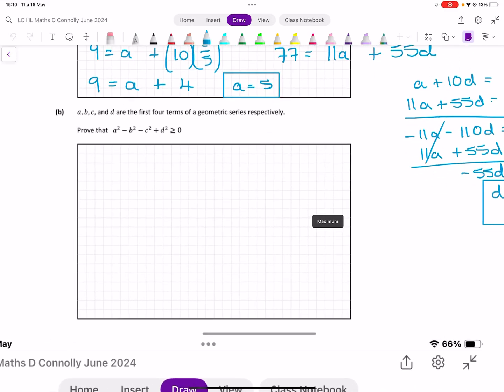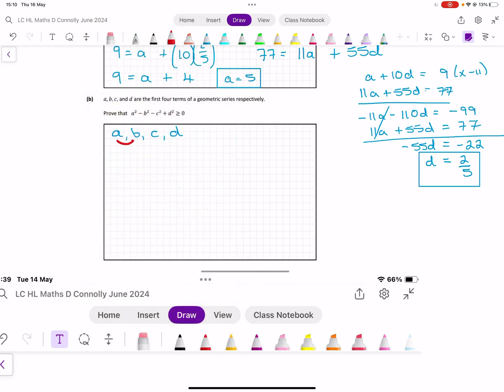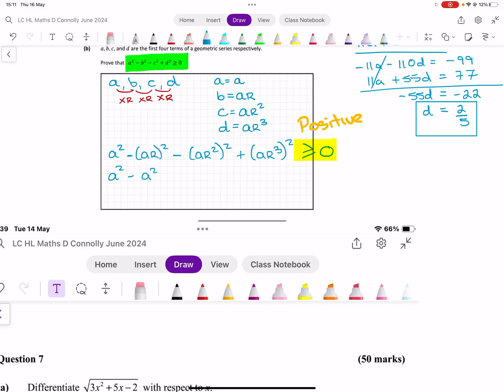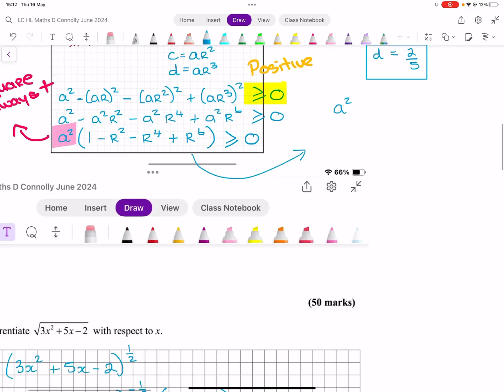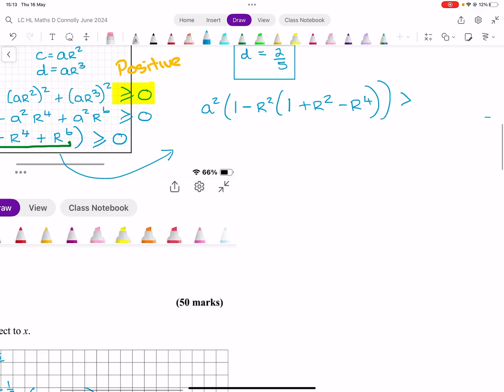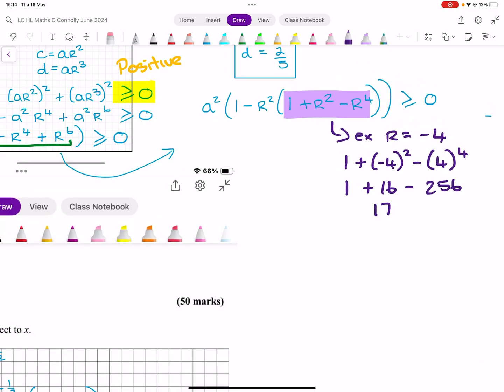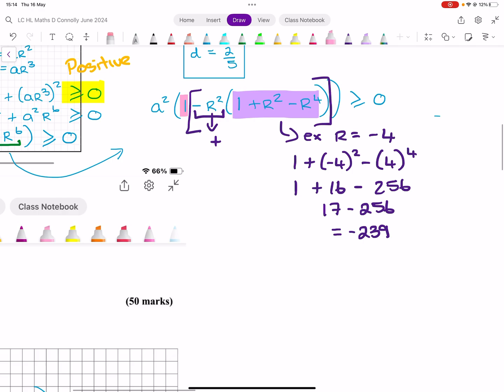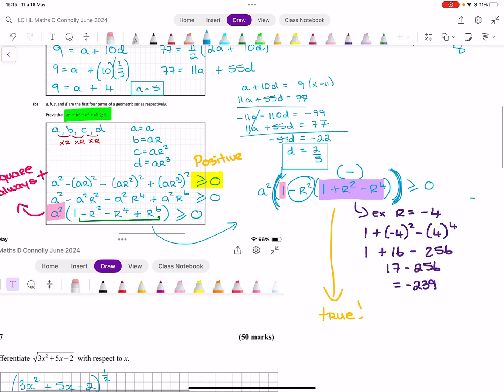HL Questions Part 3